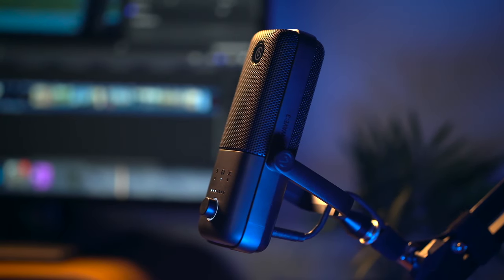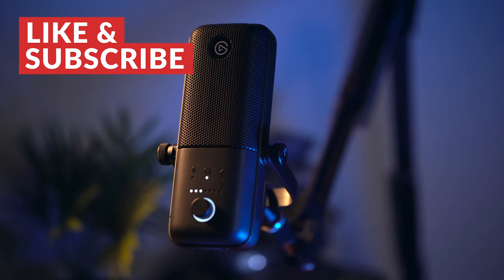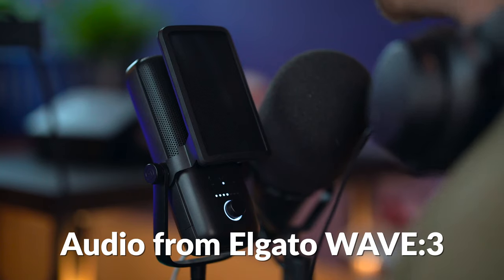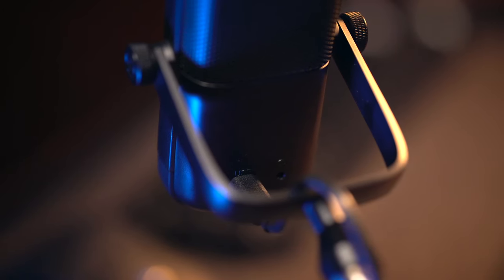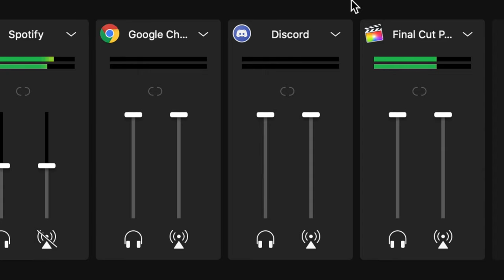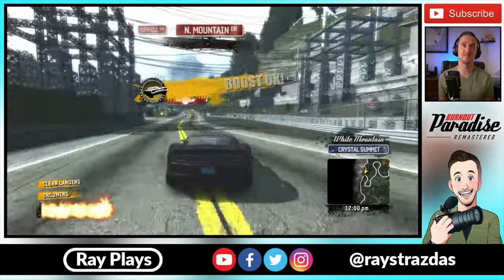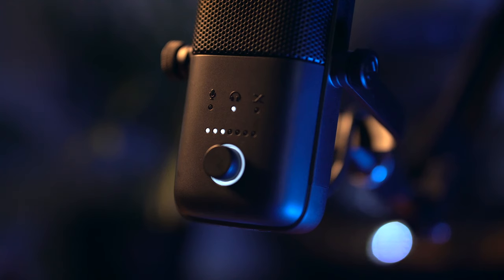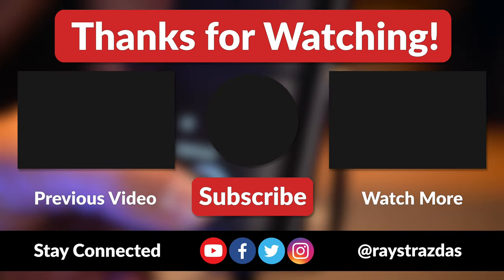Elgato Wave 3 USB Microphone vs Shure SM7B: Is It Worth The Hype? (Wave 3 Review) | Raymond Strazdas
The brand new Elgato Wave 3 USB Microphone has arrived in the studio! The Wave 3 is the latest addition to Elgato's audio line up and the newest companion on my desk. Its ease of use and excellent sound quality make the Wave 3 great for any creator.

Check out the Elgato Wave 3 and all of the other audio gear I use!
➸ Elgato WAVE:3 Microphone
➸ NEEWER Adjustable Boom Mic Arm
➸ Shure SM7B Cardioid Dynamic Mic
➸ Cloud Microphones Cloudlifter for SM7B
➸ Zoom H4n Pro Portable Recorder

Come CHAT with me! My Official Discord Server is LIVE!

NEW HERE? Learn more about Raymond!